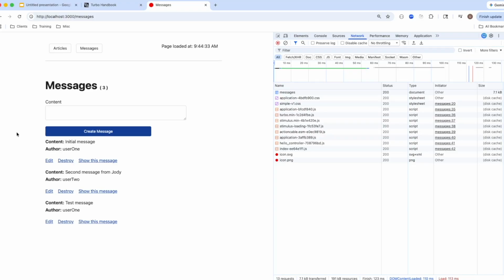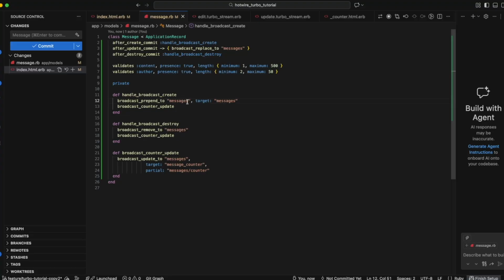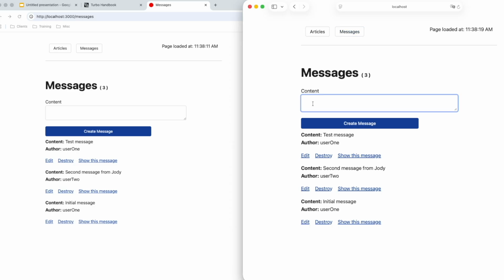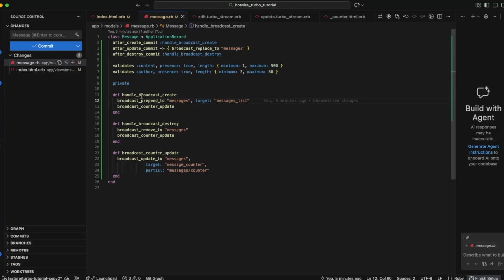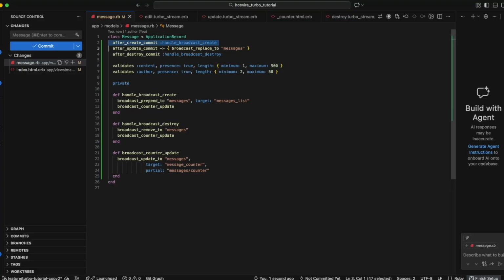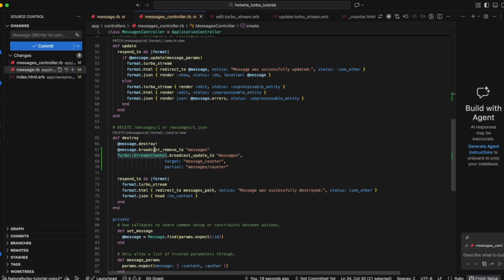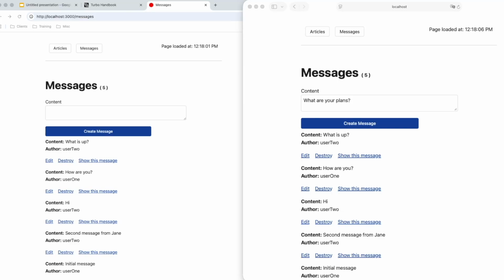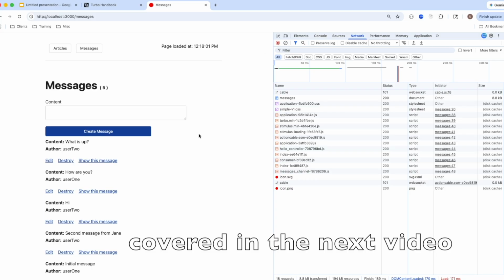Turbo Streams: Real-time updates with ActionCable